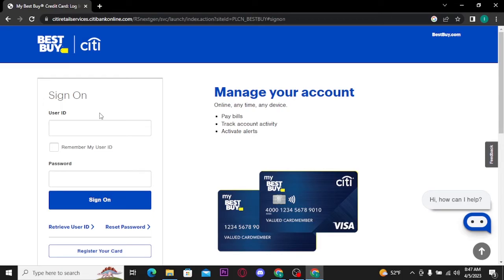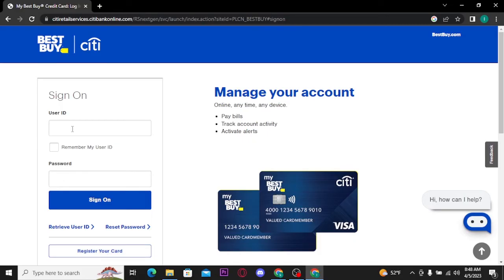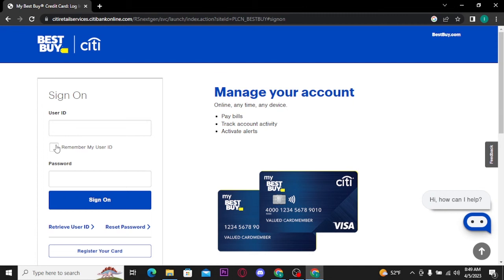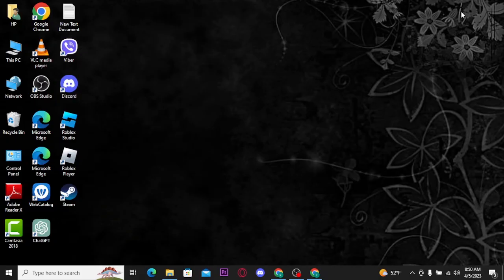How to Login Best Buy Credit Card Account 2023? BestBuy.com Credit Card Account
In this video, we'll show you the step-by-step process on how to login to your Best Buy Credit Card account. This will allow you to access your account balance, view transactions, and make payments online. We'll cover everything from navigating to the login page, entering your login credentials, and troubleshooting any issues you may encounter.